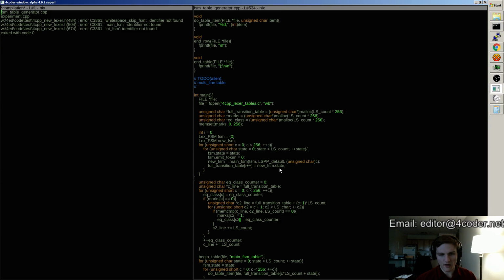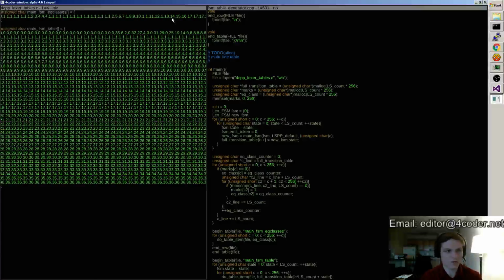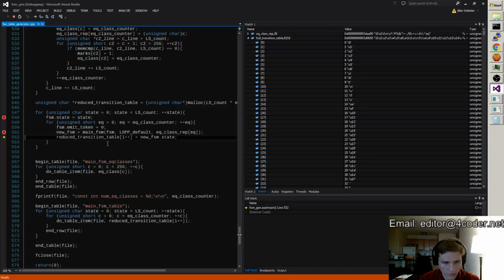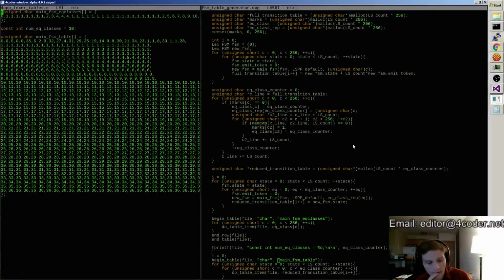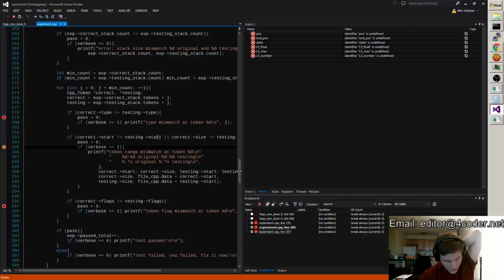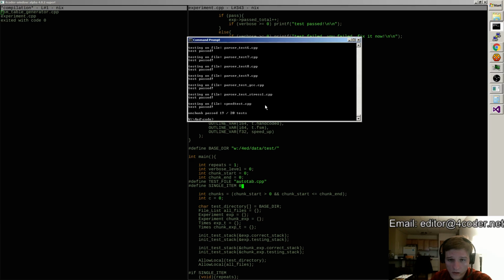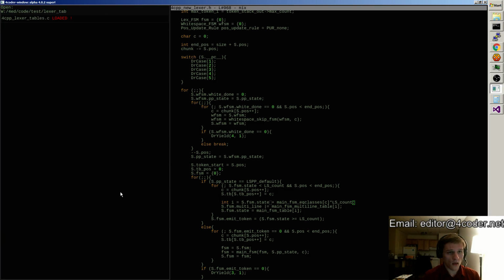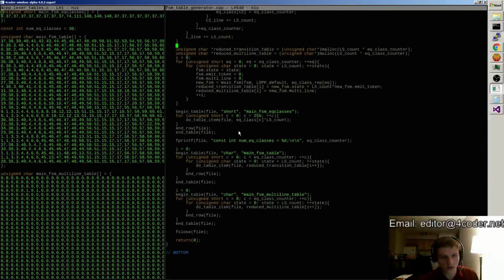4coder dev: Generating FSM Tables Part 2